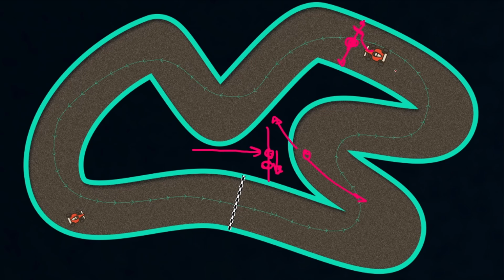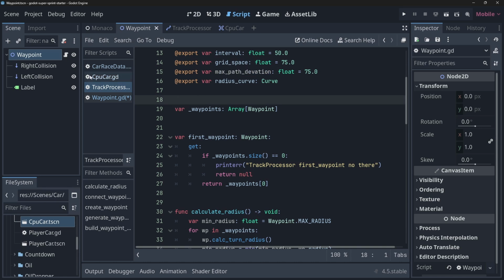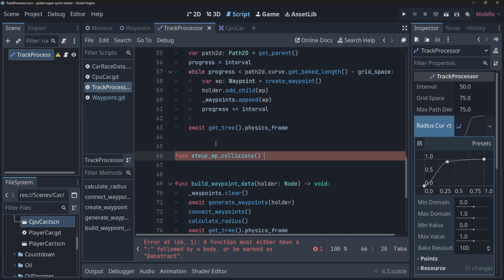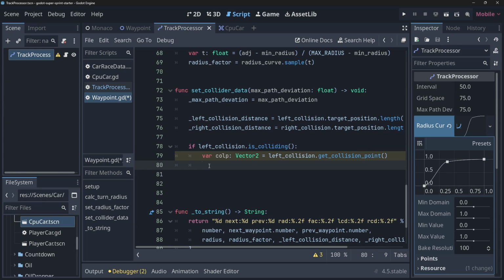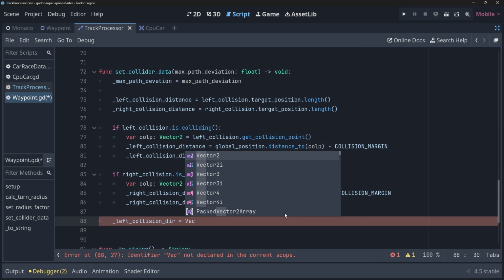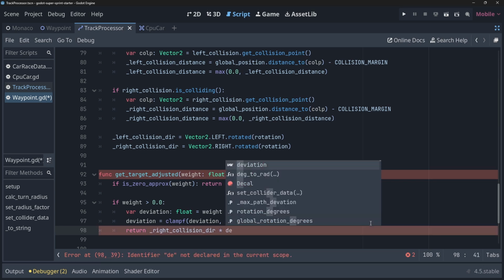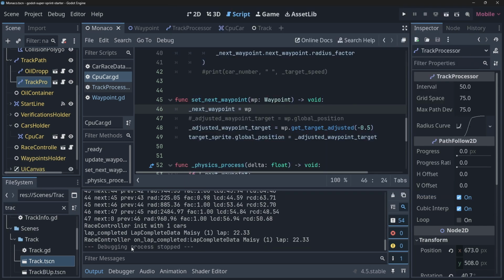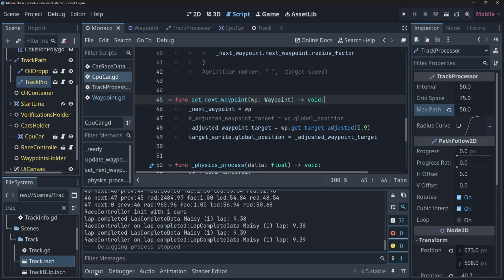Build a 2D Top Down Racer with Godot 4.5+! Part #20 - AI Line Deviations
Welcome to this series building a 2D top down racer in Godot!

In this part, we start implementing deviations from the ideal path.

If you're enjoying the series, feel free to join the community

If you want to level up beyond YouTube, here are my full Udemy courses, you can get in touch for a coupon if there are none on sale:

00:00 Intro
00:32 Deviations approach
04:38 Coding the waypoint collision distances
12:11 Getting the adjusted target
15:54 Testing some deviations
18:27 Outro